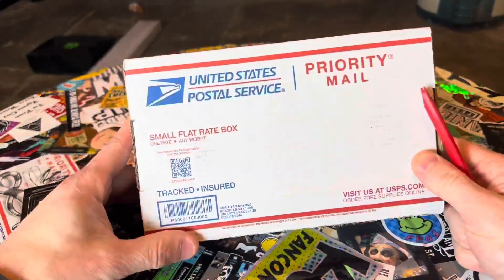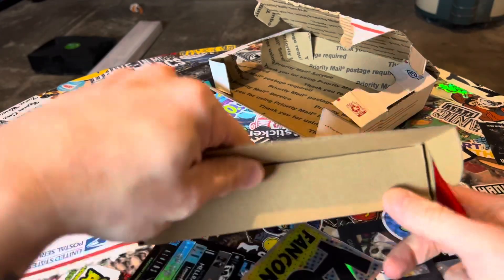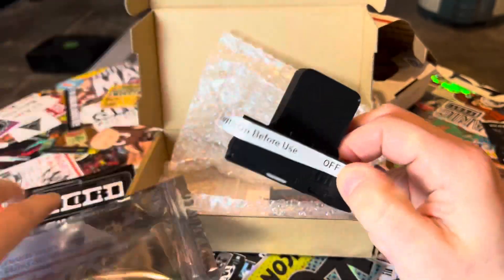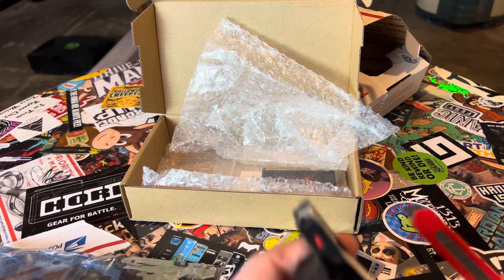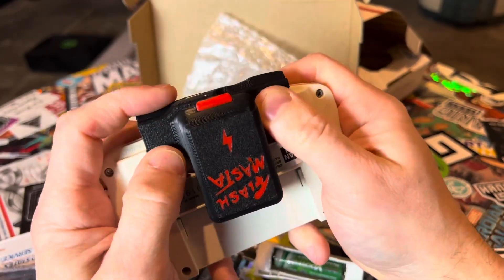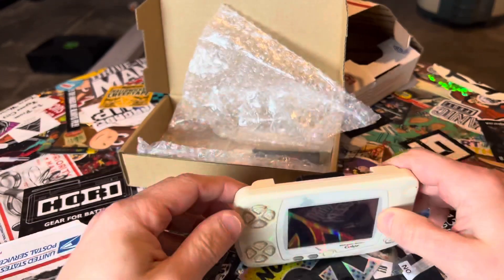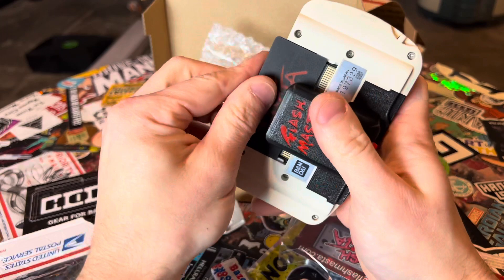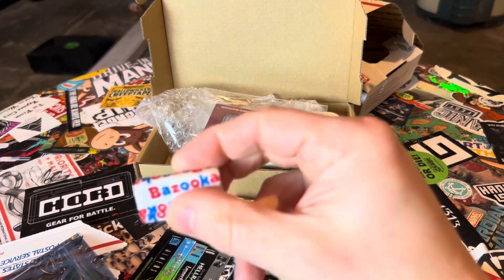Unboxing Wonderswan Goodies from Flash Masta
Let's look at a couple of fun items for your Wonderswan and/or Wonderswan Color!